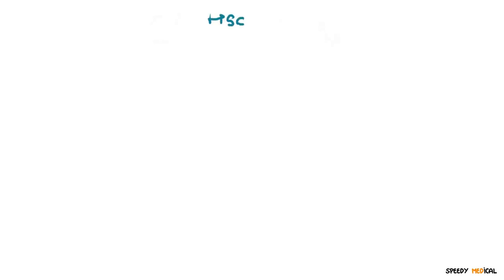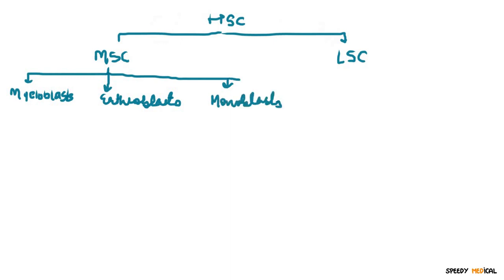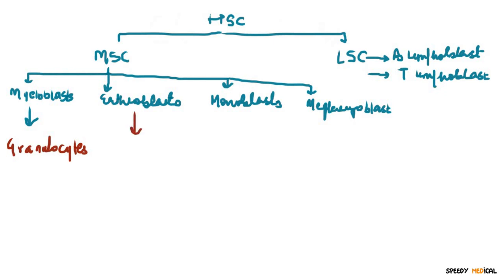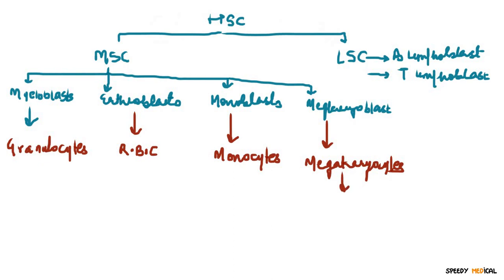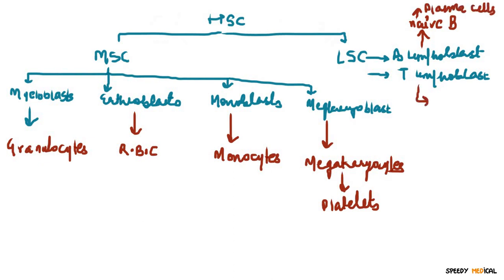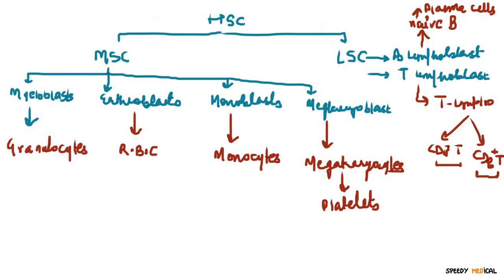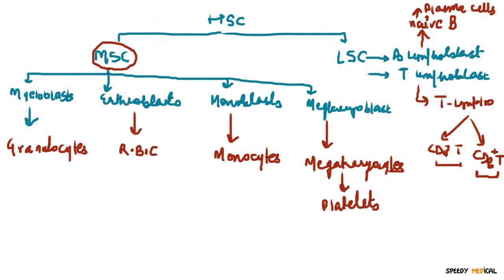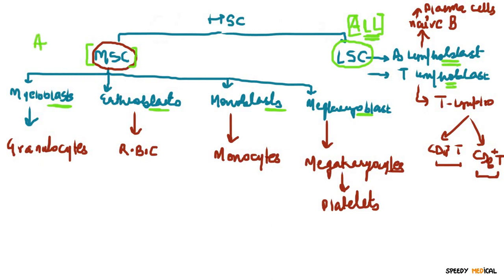Chronic Leukemia and Myeloproliferative Disorders made Easy |W.B.C disorders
The chronic leukemias are the neoplastic proliferation of the mature cells of the lymphpid lineage whereas the Myeloproliferative Disorders are the neoplastic proliferation of the mature cells of the myeloid lineage.